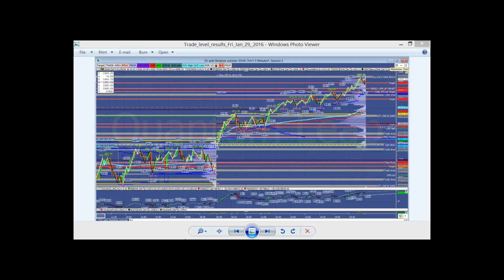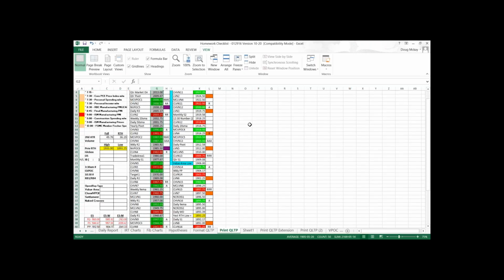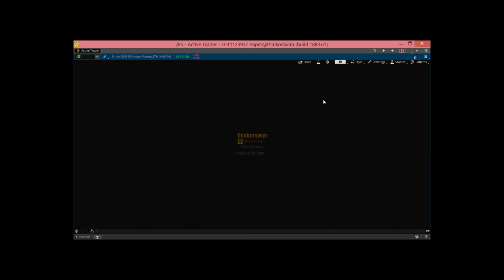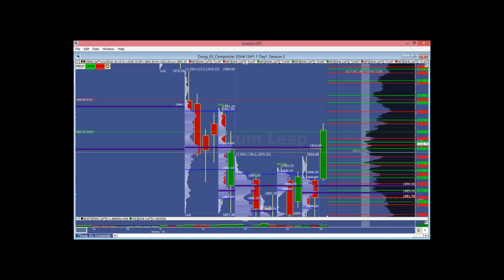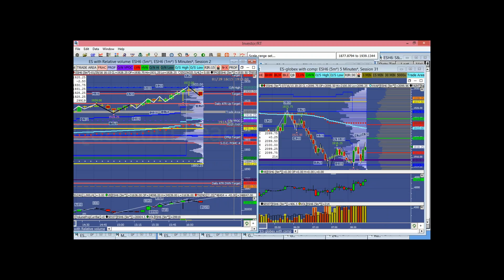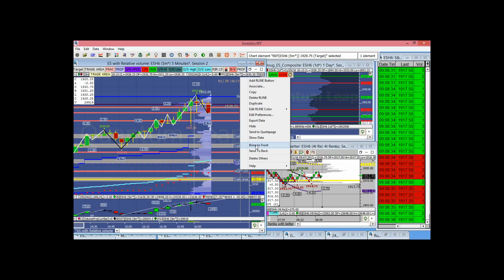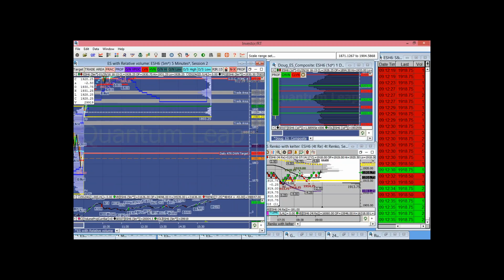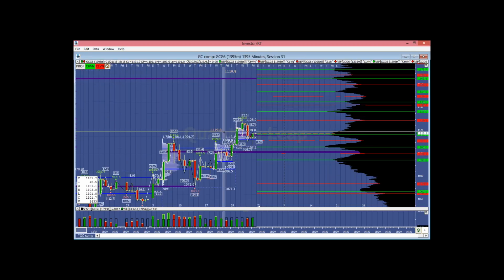Monday Feb 1, 2016 premarket trade plan set up